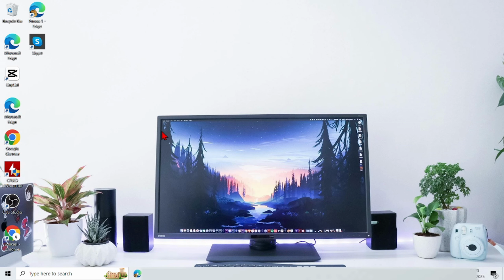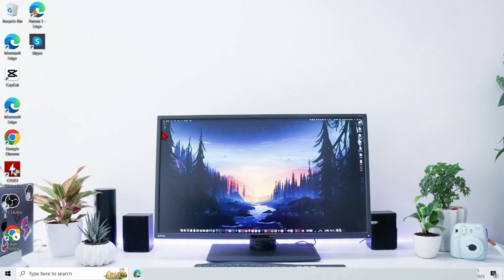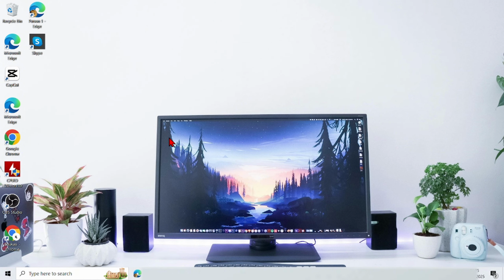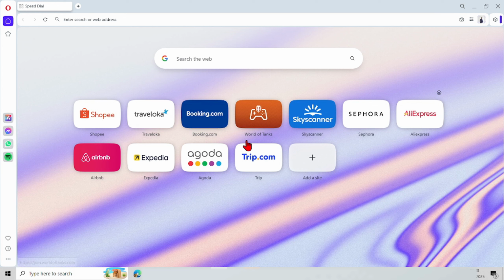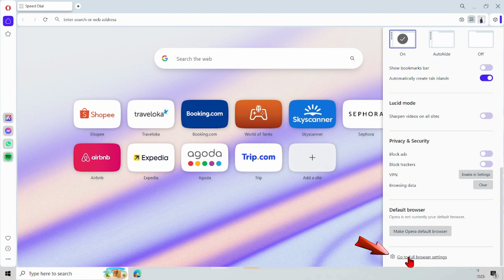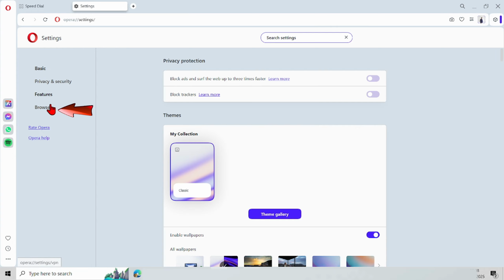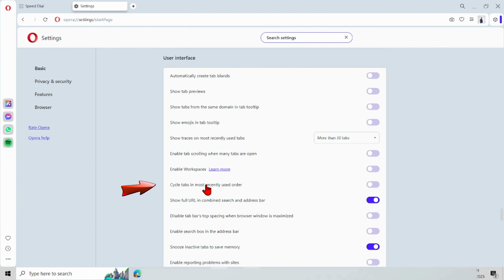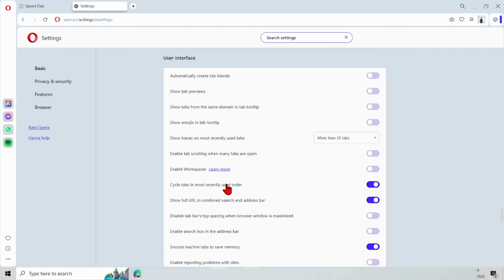How To Enable Snooze Inactive Tabs To Save Memory In Opera Browser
*this video is related to the search:
how to enable snooze inactive tabs to save memory in opera
enable snooze inactive tabs to save memory in opera browser
how to turn on snooze inactive tabs to save memory in opera browser
turn on snooze inactive tabs to save memory in opera browser
opera browser